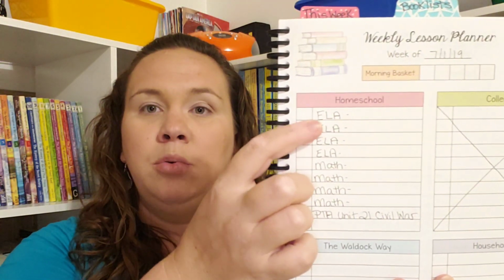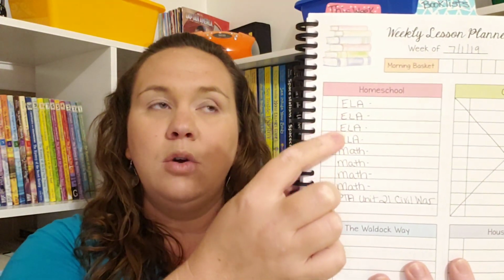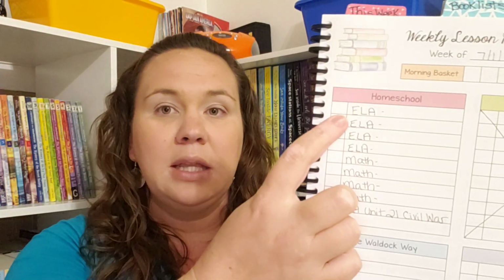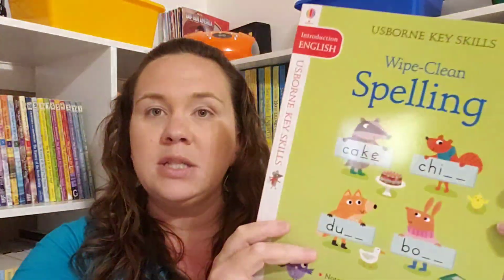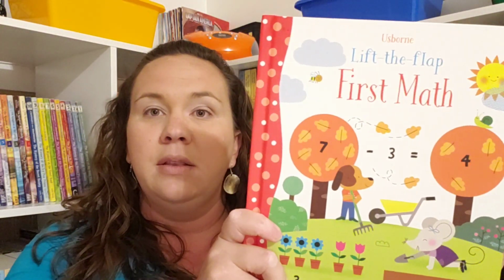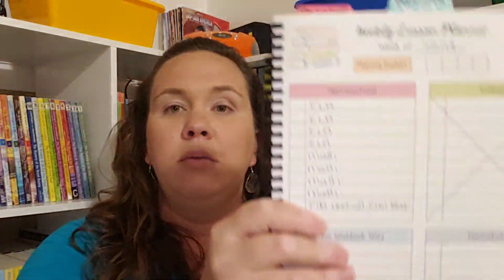Homeschool Planning & Record Keeping | How I Plan & Keep Records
Let's chat weekly planning and recording keeping for our homeschool and maybe yours too.

- Products Mentioned -
The Homeschool Planner: